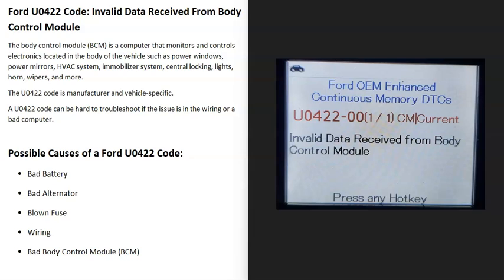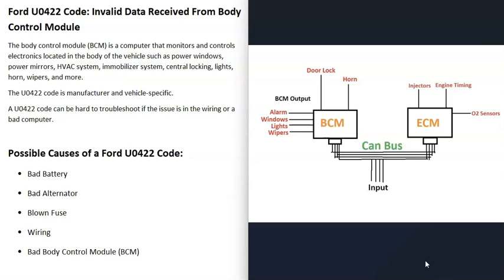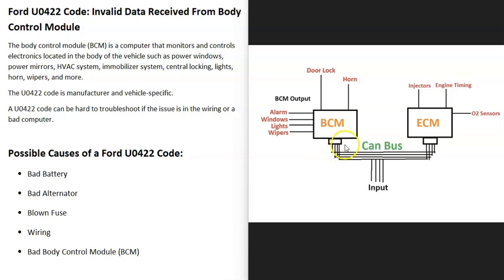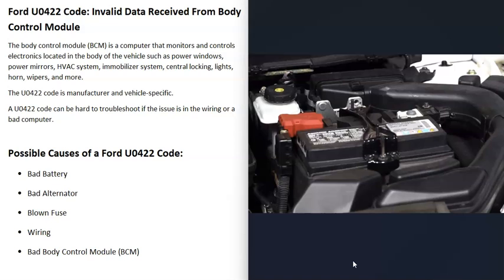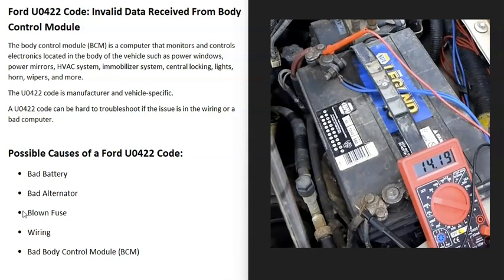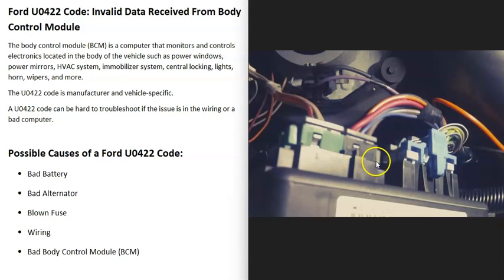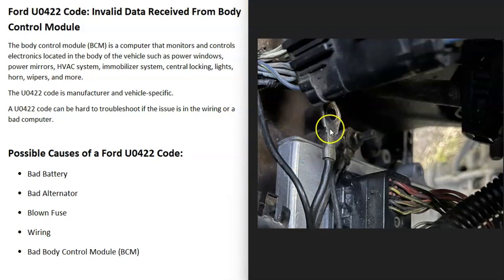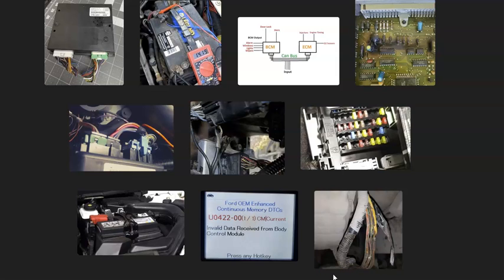Causes and Fixes Ford U0422 Code: Invalid Data Received From Body Control Module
How to fix Ford U0422 Code: Invalid Data Received From Body Control Module
The body control module (BCM) is a computer that monitors and controls electronics located in the body of the vehicle such as power windows, power mirrors, HVAC system, immobilizer system, central locking, lights, horn, wipers, and more.

The U0422 code is manufacturer an vehicle specific.

A U0422 code can be hard to troubleshoot if the issue is in the wiring or a bad computer.

Possible Causes of a Ford U0422 Code:
Bad Battery
Bad Alternator
Blown Fuse
Wiring
Bad Body Control Module (BCM)